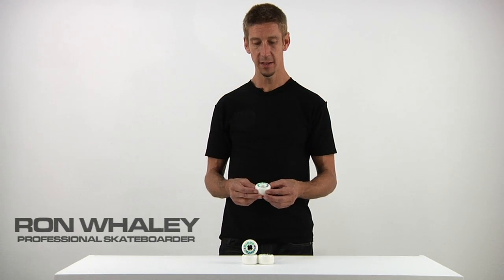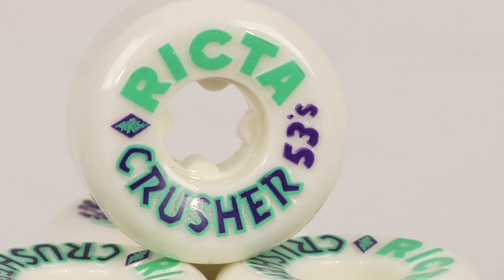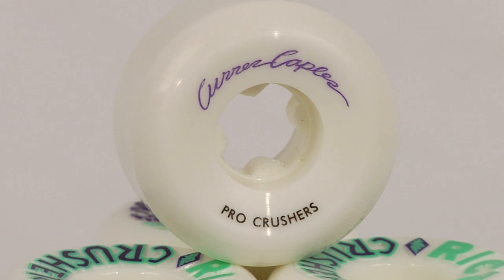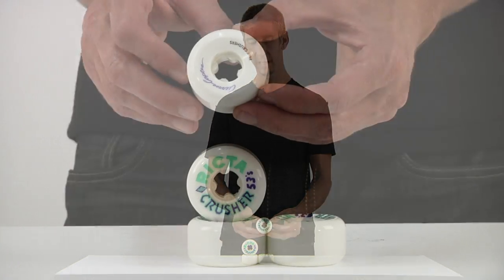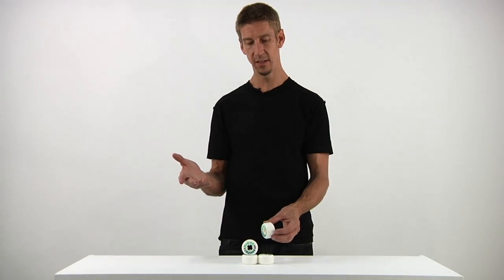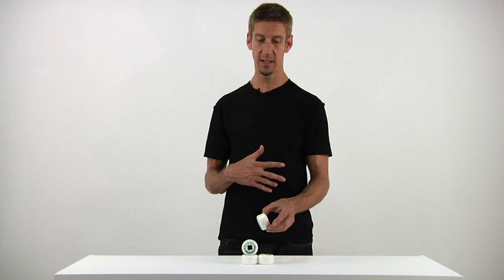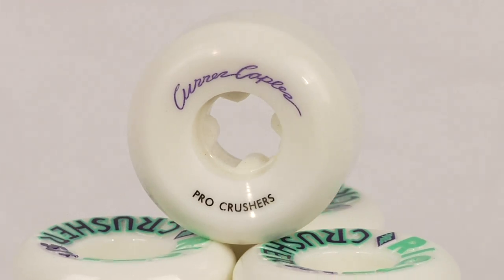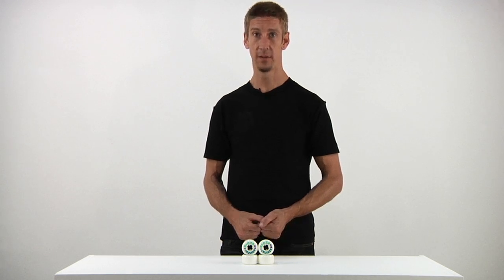Ricta Caples 53mm Pro Crushers